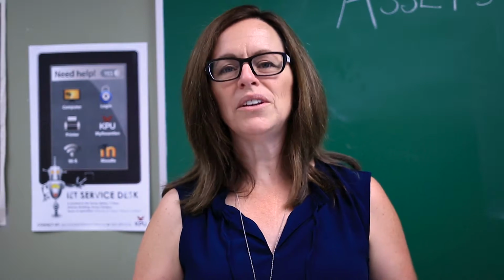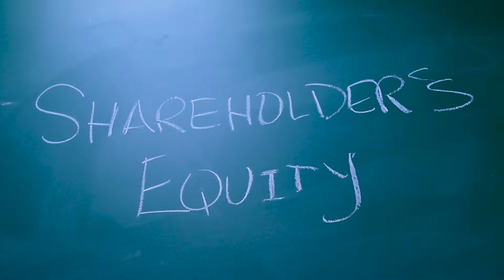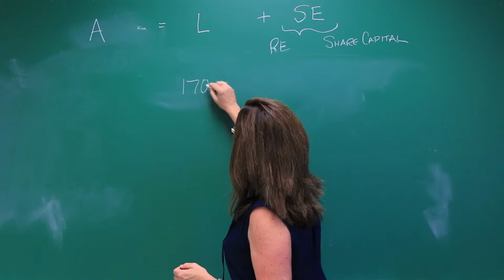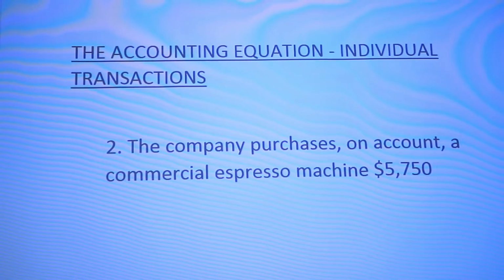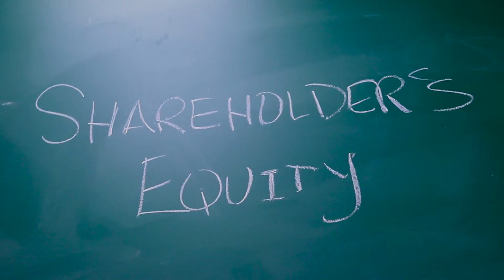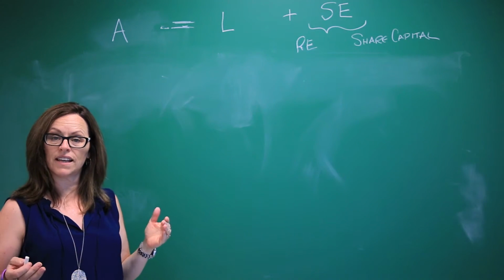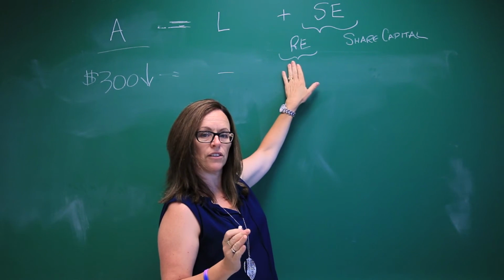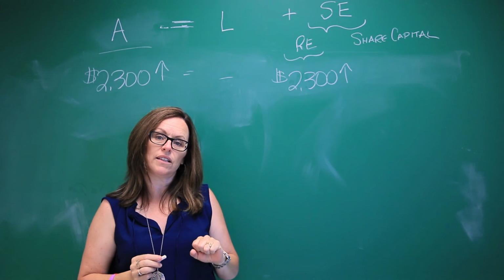Accounting equation-Eigenfeldt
Accounting basics. Work through some exercises using the accounting equation and accounting principles.